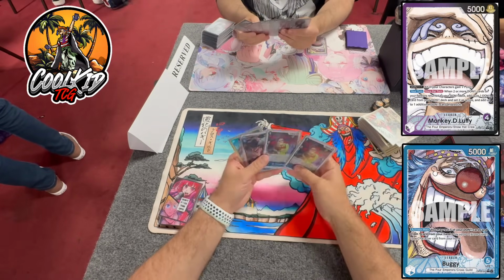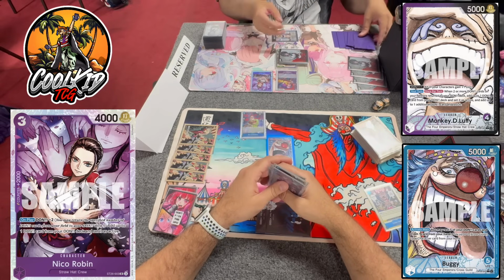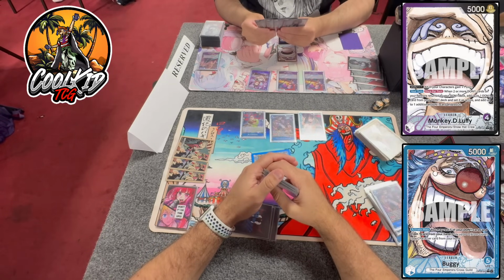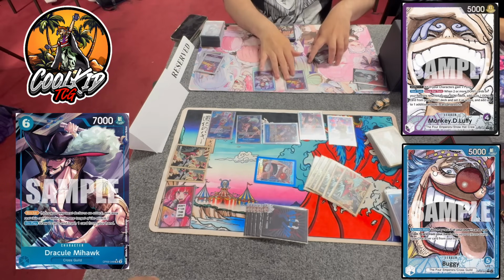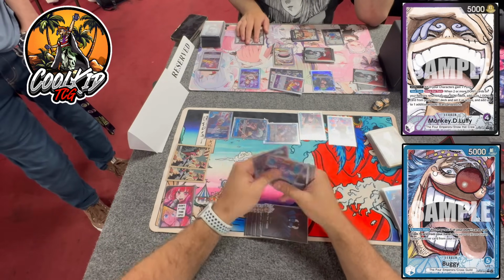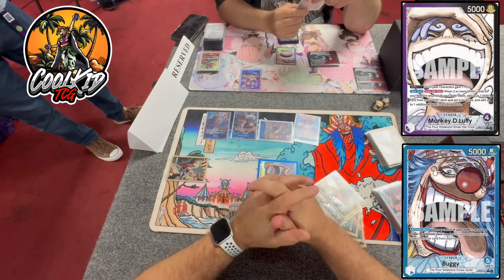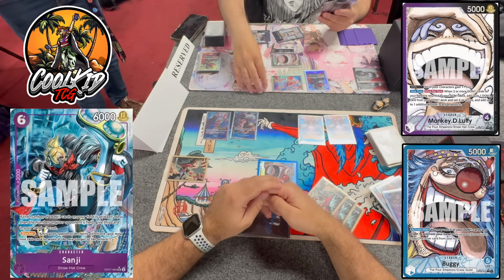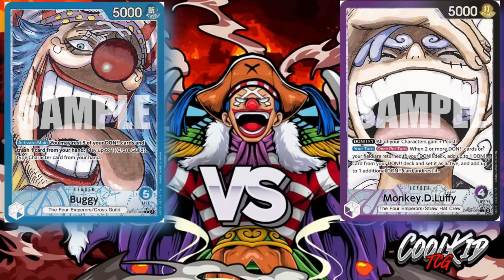(OP11) Blue Buggy vs Purple/Black Luffy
Music Cred: @PandaBeatsMusic